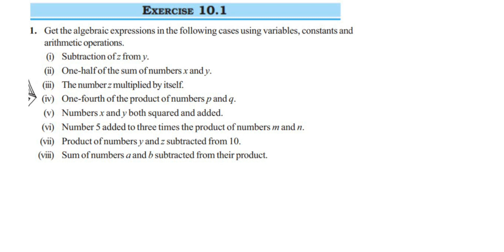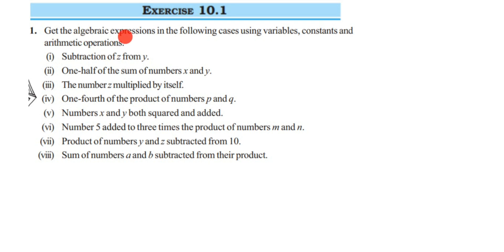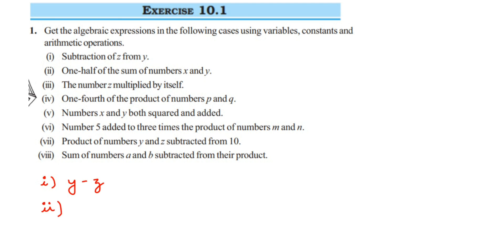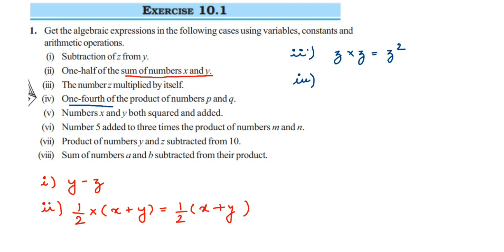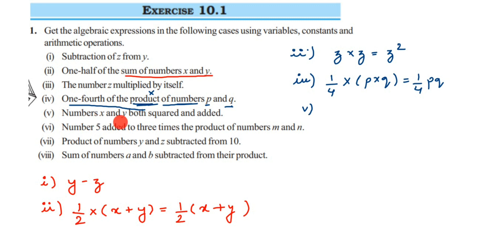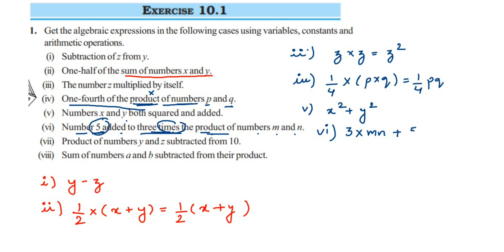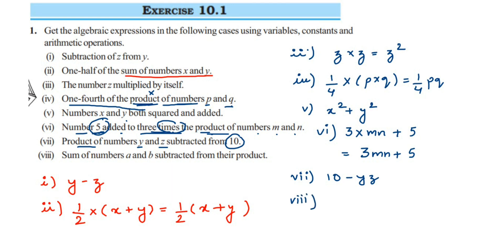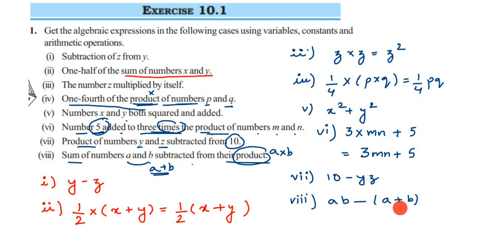1q Ex 10.1 Algebraic expressions class 7 maths.Get the algebraic expressions in the following.....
Get the algebraic expressions in the following cases using variables, constants and
arithmetic operations.